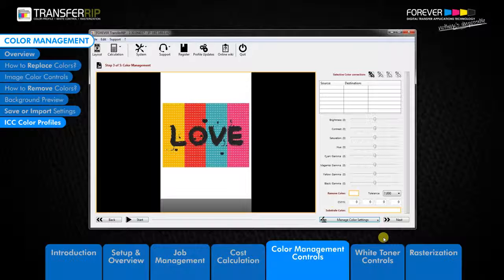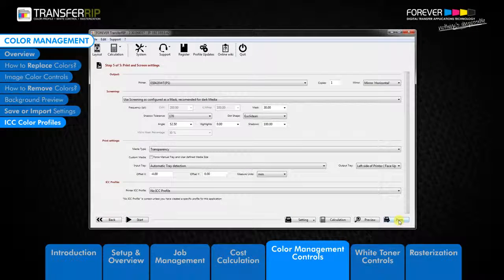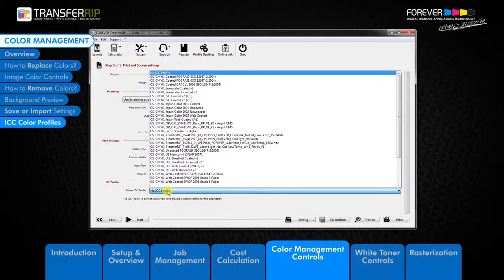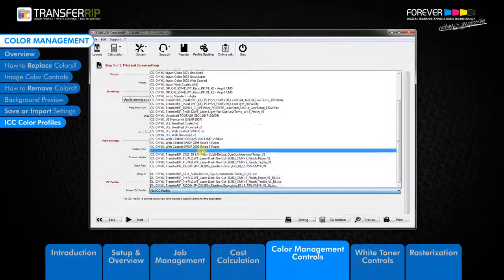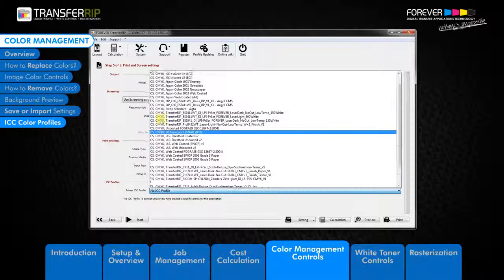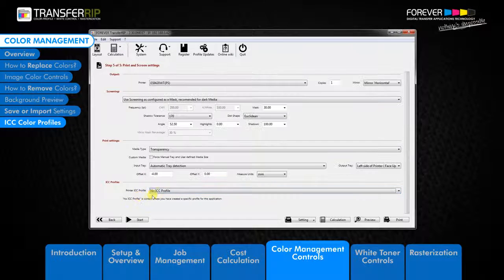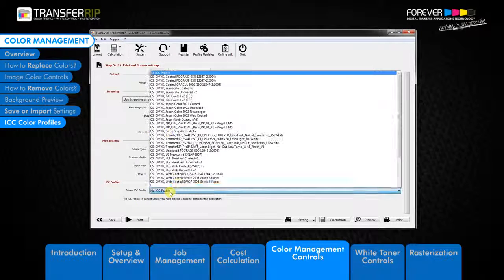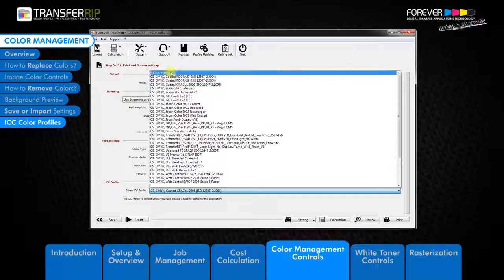TransferRIP Part 5 #8 Using ICC Color Profiles - Color Management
Here's a video from FOREVER Paper for the FOREVER TransferRIP Program for OKI White Toner Printers.
Using ICC Color Profiles  - Color Management

Rasterization removes the parts of the image which are not required and keeps the parts of the image which are required for an image to be recognizable.